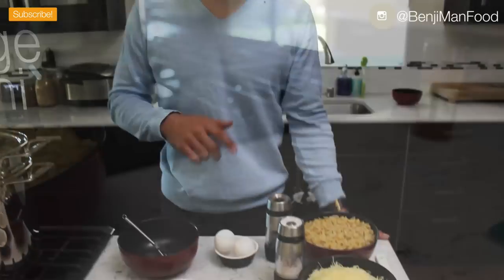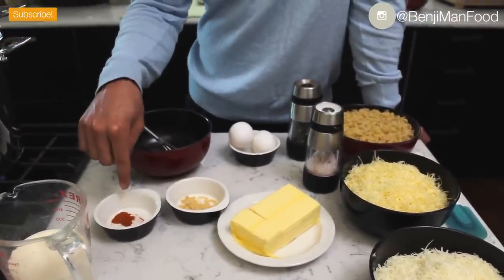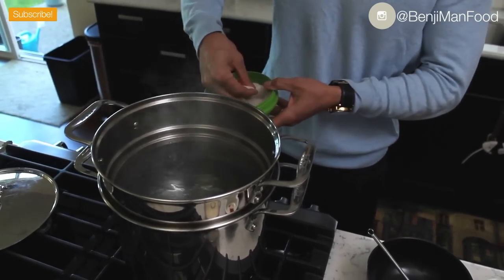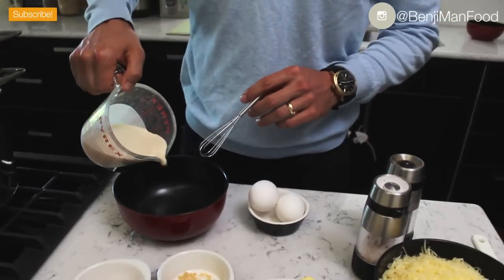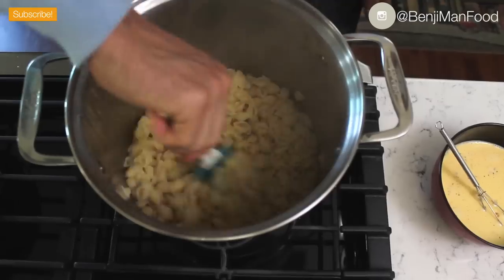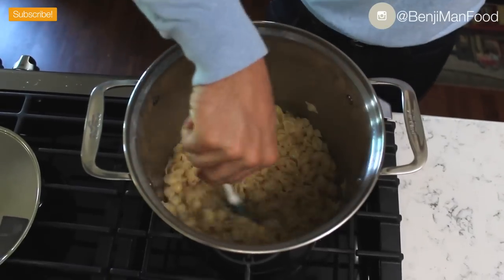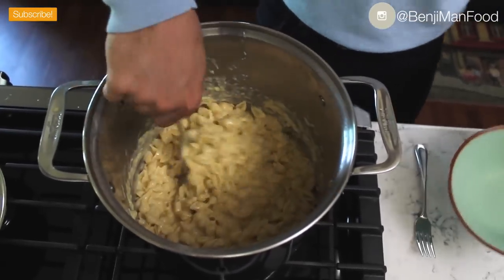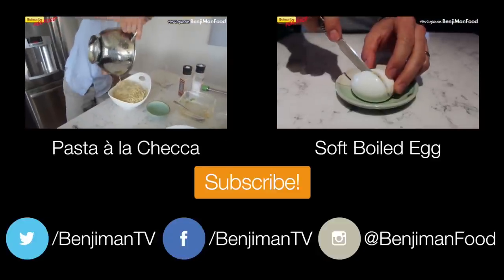Easiest Mac and Cheese Recipe (quick and easy)- BenjiManTV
Tools or Ingredients I use for Mac and Cheese*

Pasta Pot

Measuring Cup

Kerry Gold Butter

Ingredients

1. 1 Package of Elbow or Shell Macaroni
2. 2 Eggs
3. 7 Oz Evaporated Milk
4. 12 Oz Cheddar Cheese Shredded
5. 1/4 teaspoon cayenne pepper
6. 3/4 teaspoon dry mustard
7. Salt and Pepper
8. 5 Tblspoons Butter

1. Start to boil water for pasta
2. Mix the sauce mixture. Add Eggs, Evaporated Milk, mustard, and cayenne Pepper.
3. Once water is boiled, add salt and the pasta. Follow directions on pasta.
4. Once pasta is done, drain well and return to the same pot you used for boiling pasta (make sure there is no water in it).
5. Add butter to the hot pasta. (heat should be off or at a very very low setting).
6. Add the sauce mixture and stir.
7 After 30 seconds of stirring, add the cheese. Mix well. If you need to add more cheese for gooeyness! Add black pepper for taste.